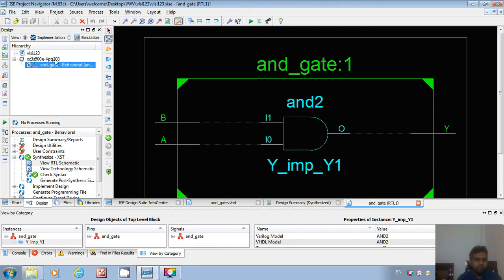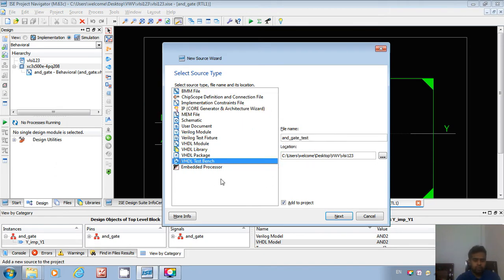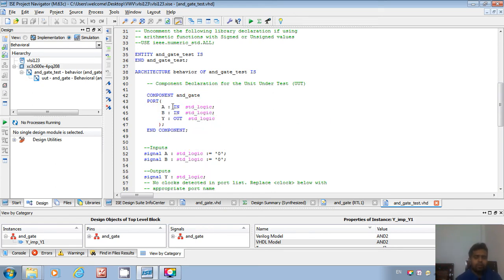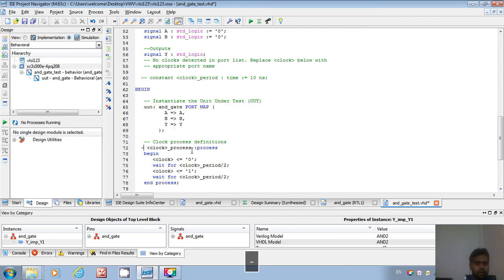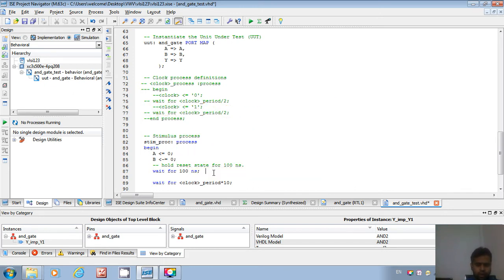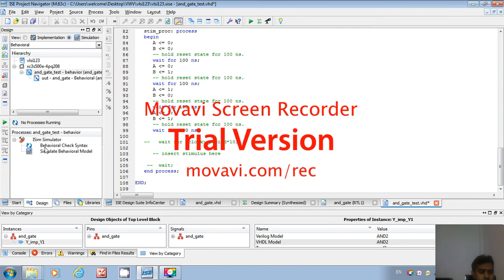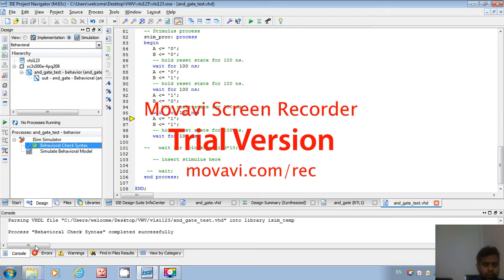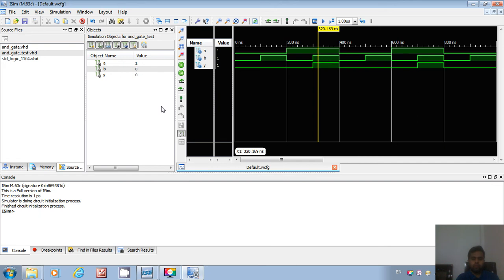ISIM SIMULATION of AND GATE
This video contains information about Simulation of AND GATE using ISIM SIMULATOR.